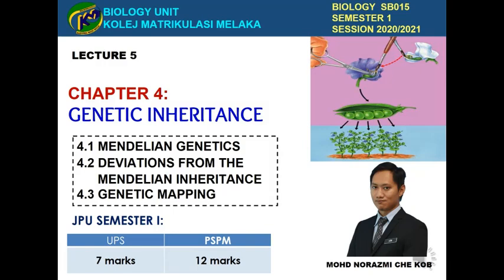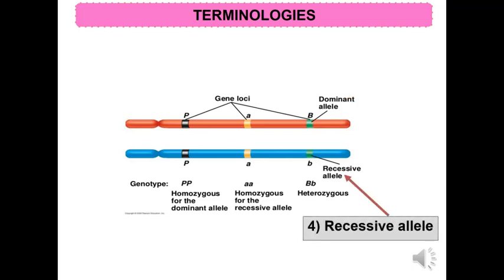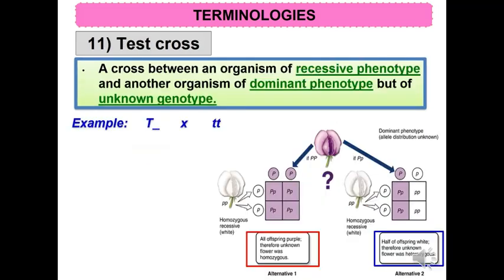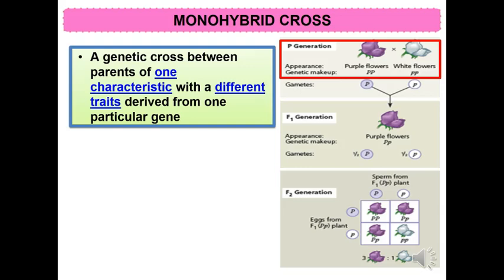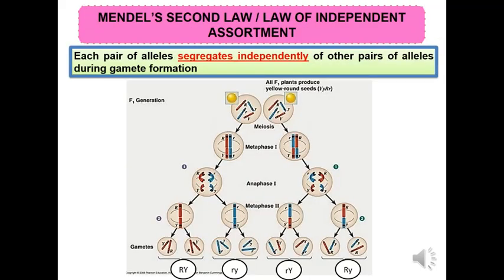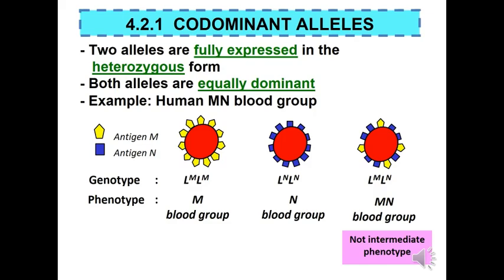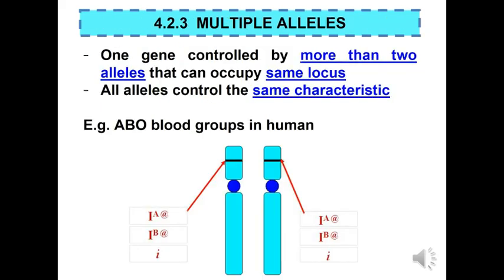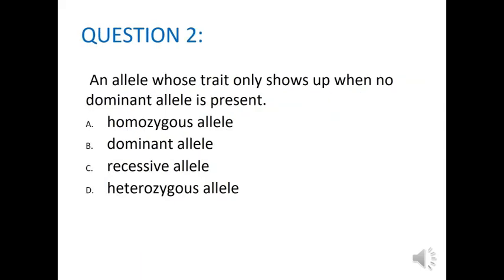CHAPTER 4 (4.1&4.2) GENETIC INHERITANCE